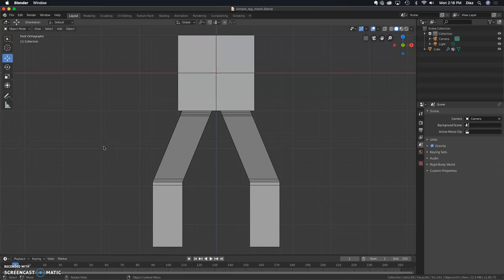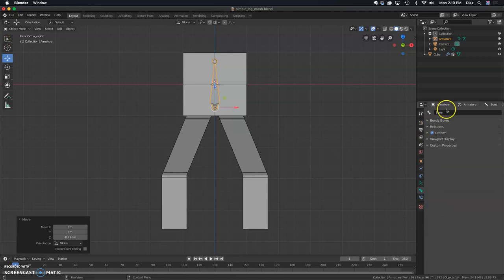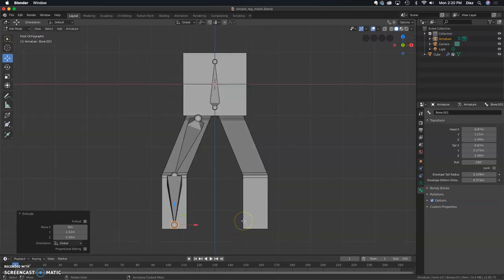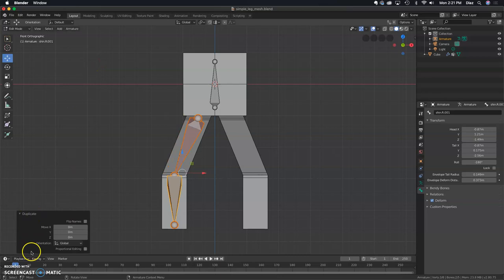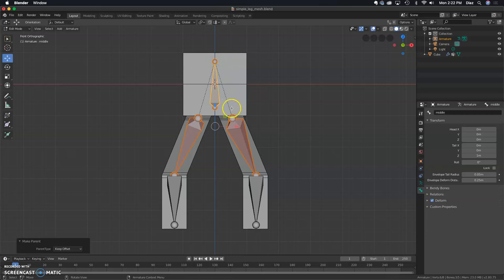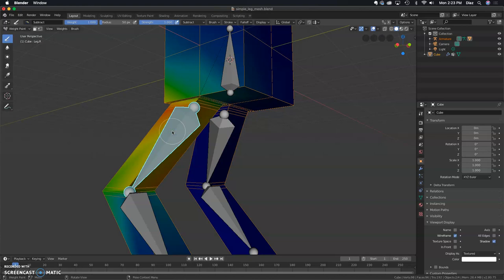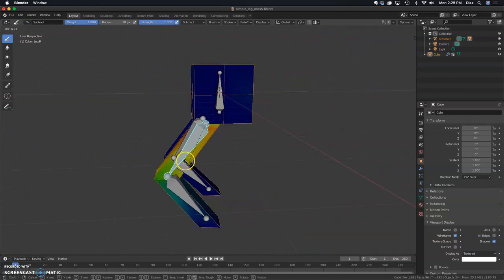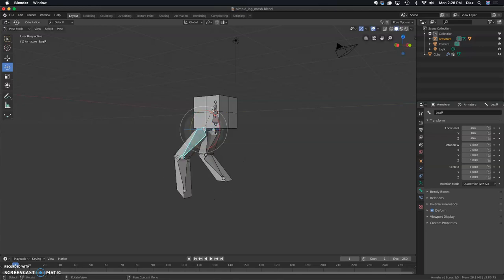Bones & Weight Painting